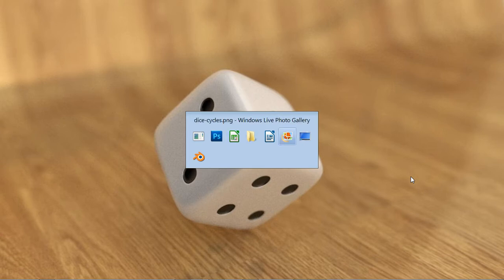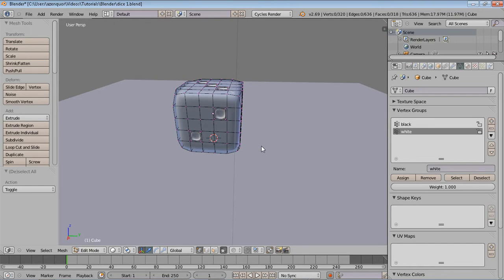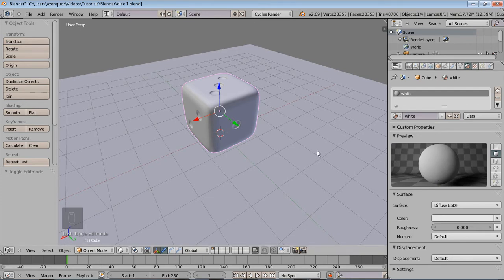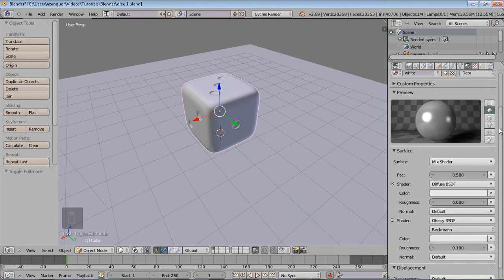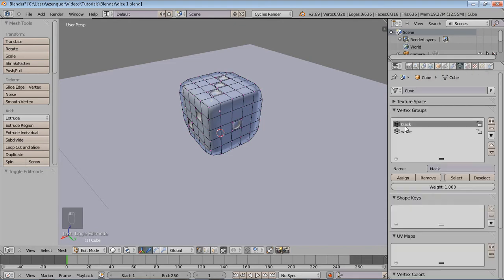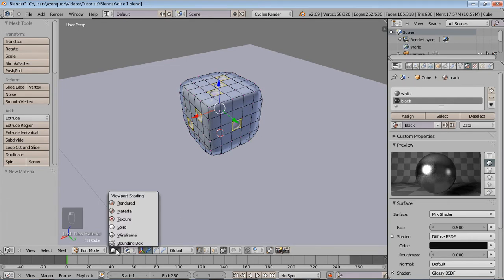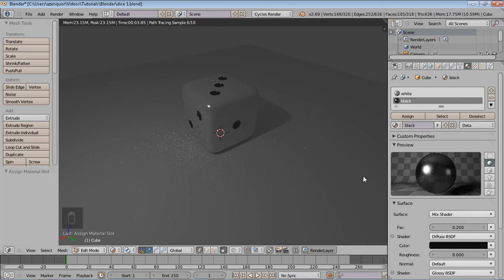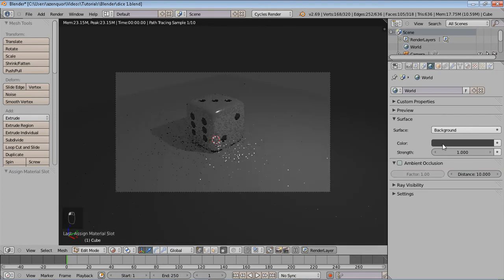Blender Tutorial: Adding Materials to a Dice and Using Textures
Using the Cycles Render Engine in Blender 2.69, adding a material to Dice that we had created...

***Necessary Resource Files:
Wood from CG Textures: